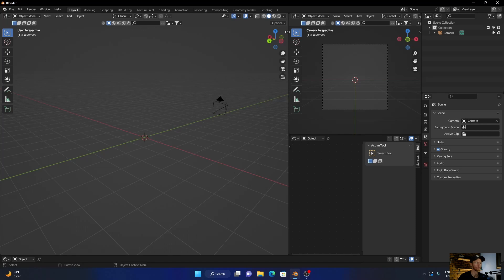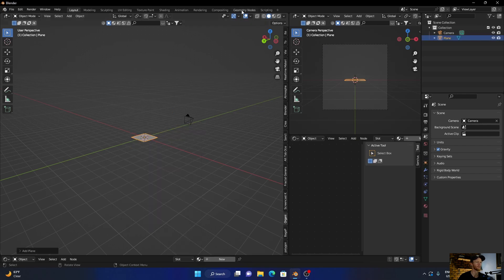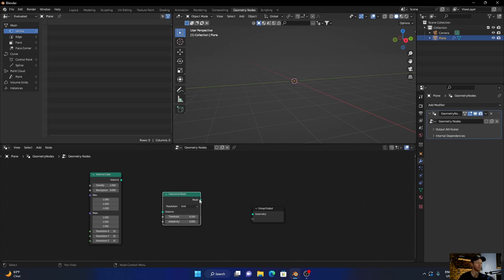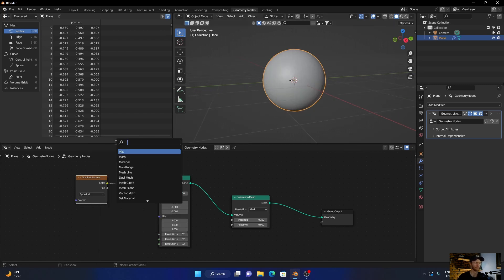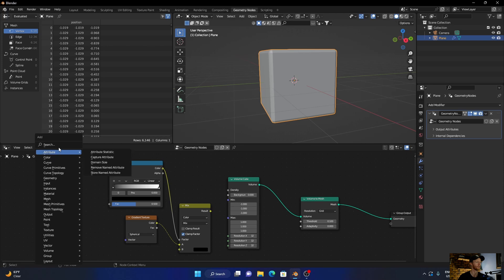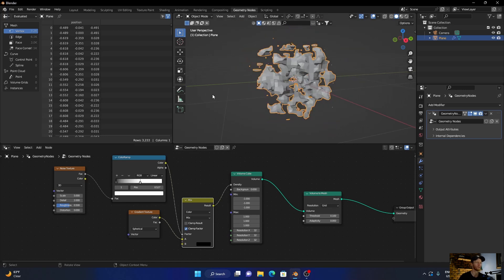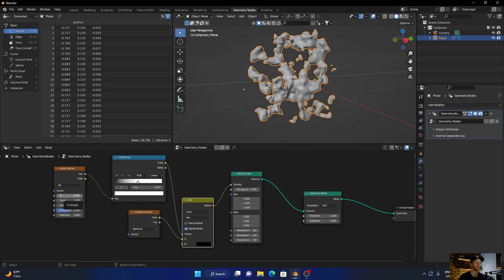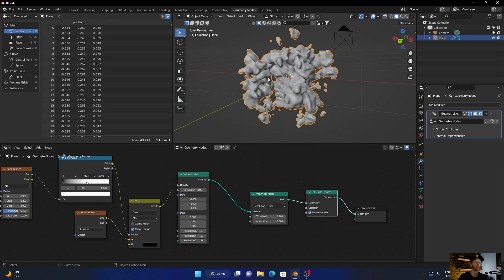Create Super Abstract Objects Using Geometry Nodes In Blender